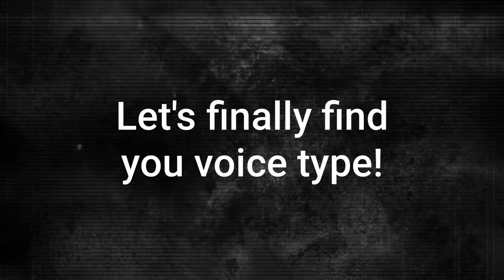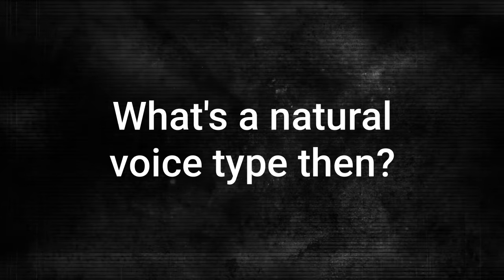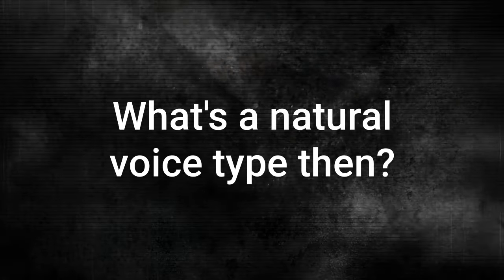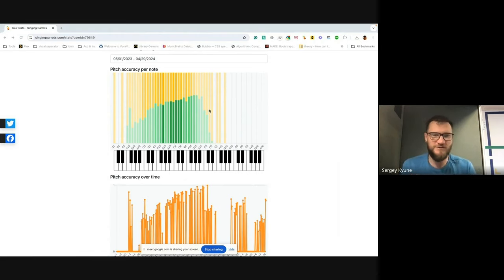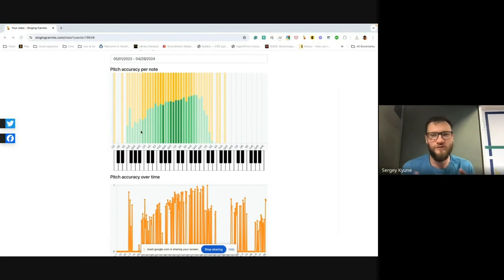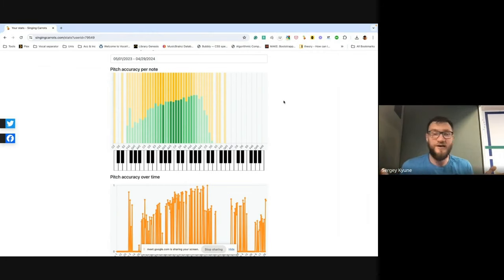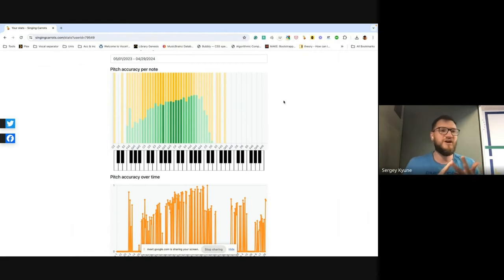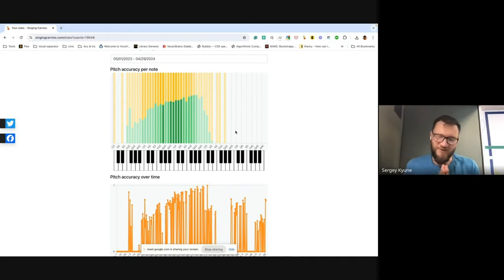I took a Vocal Range Test, but still can't identify my Voice Type.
I just received a question from one of our users. They asked, 'I did the vocal range test and got results. I read an article about which vocal range belongs to which voice type and I still do not understand. What is my voice type?'

This is a concern I will try to address here. When we think about voice type, it's important to consider why we are asking this question and what we want to know. One common reason might be that we want to sing a particular part in a song or prepare for an audition. Each voice type has a lowest and highest note. If your lowest note is lower than that range and your highest note is higher, you can sing the part for that voice type in a choir or ensemble. This does not necessarily mean your natural voice type is this. For example, your natural voice may be a bass, but you can sing baritone parts if those notes are within your range.

Identifying your natural voice type is a bit more complicated. It involves understanding the capabilities of your body, which may not yet be fully explored or practiced. A good way to start determining your natural voice type is by practicing and recording what you can do, noting the range of notes you achieve and how you feel when singing particular notes.

On our website, we have tracking tools that show which notes you hit or miss. Here’s an example from one of our users. I can see from this chart that they sing within a range between F sharp two and D5, but start losing control around A sharp four. This suggests their effective range is probably between E3 and A sharp four, which they should consider when choosing songs. They can learn to sing lower or higher with practice.

From observing the lower tones, it's apparent that this person can produce low sounds down to F sharp two. This indicates a good ability to reach lower notes, suggesting a lower boundary of their natural voice type. If someone feels comfortable producing low sounds, even if out of tune, this indicates their lower boundary naturally.

For the highest part, you might not know yet how to use that high part, but as you go higher, you'll discover your voice break where you get out of your lower register. At some point, it will start feeling unnatural, indicating the upper boundary of what your body can handle comfortably.

If you want to learn more about voice types, vocal breaks, and other related terminology, you can access a link to one of our lessons in our free course for beginners. This should help structure the material better in your head.

I encourage you to take vocal range tests to have a clear idea of where you are right now and what you can currently sing. Practicing pitch training is also helpful if you need assistance with tonality. Over time, as you collect more data, you will see how your voice changes and develop the parts of your voice you currently cannot use. Enjoy your day and keep practicing!